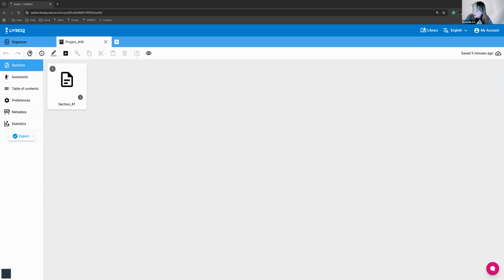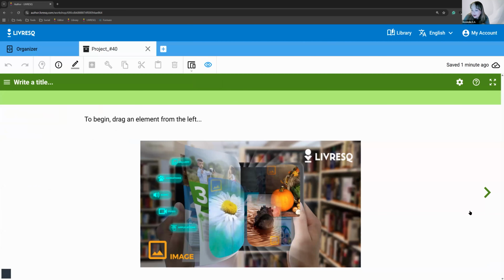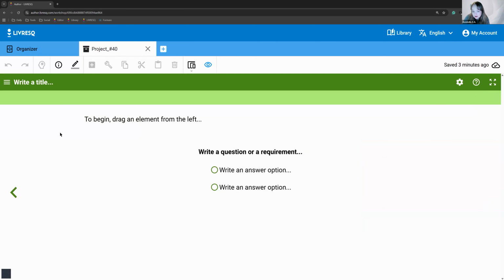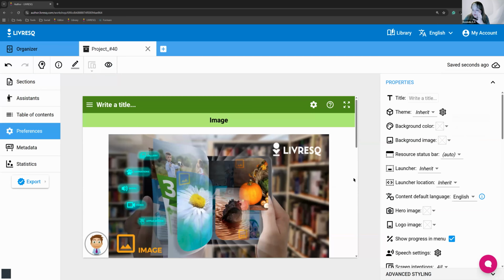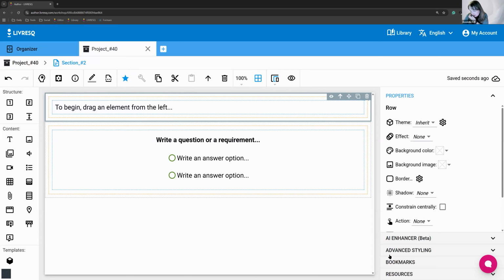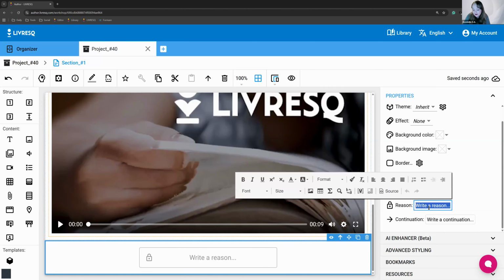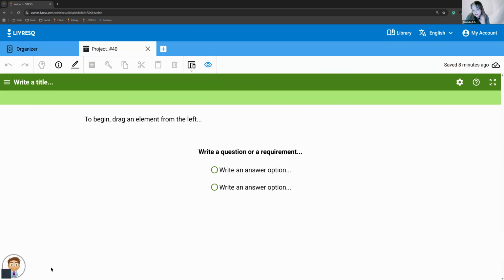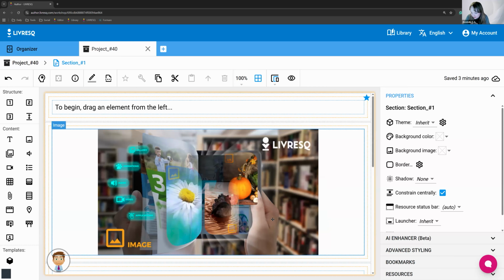New exciting features in LIVRESQ!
Innovation for your classroom! In this edition of LIVRESQ: Empower Your Teaching, we’ll present and demonstrate the new, exciting features that have just been added to LIVRESQ, showing how they can help you create even more engaging and effective digital lessons.